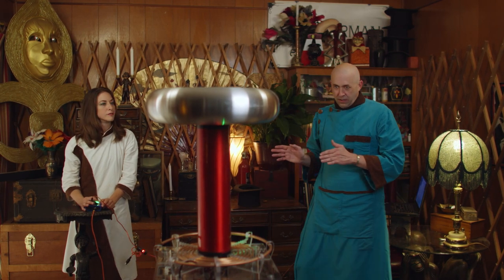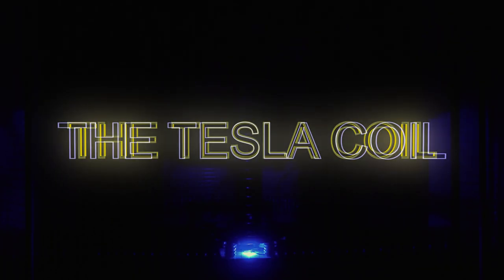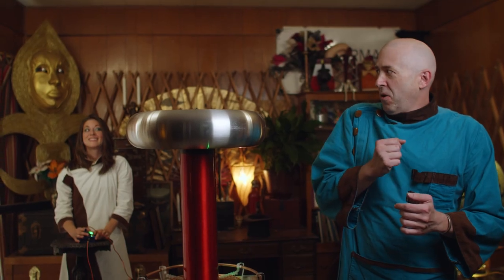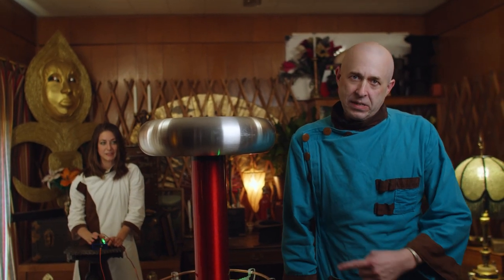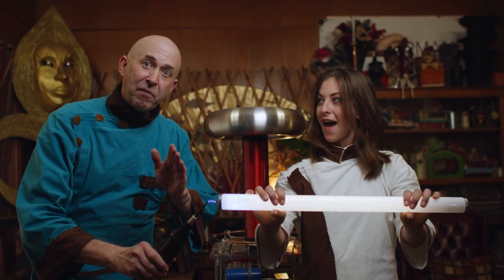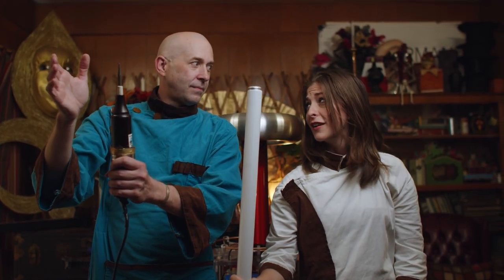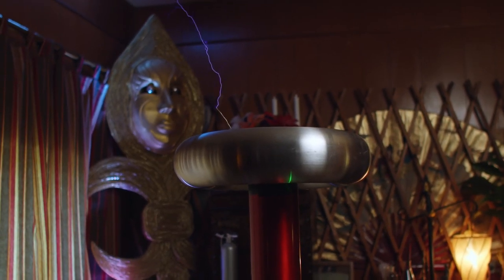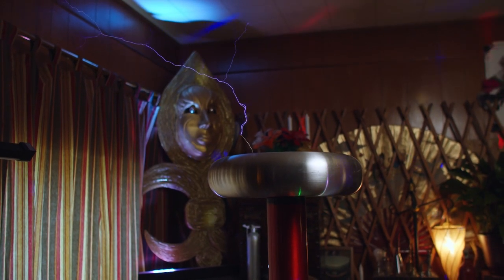The Musical Tesla Coil from The Sound of Science Assembly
The video was made during the COVID pandemic to showcase virtual assemblies performed by Hagerman from his living room, streamed to students across the nation. The first part of this video is the true source for the super viral meme called "make sure it's on low".